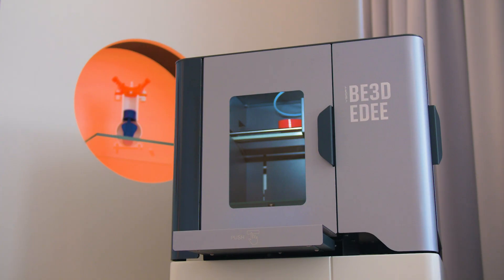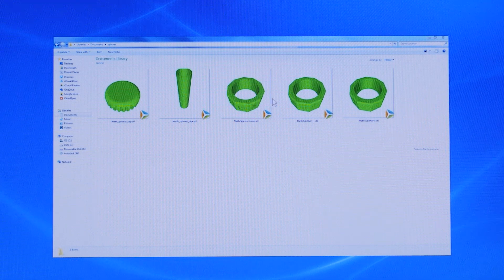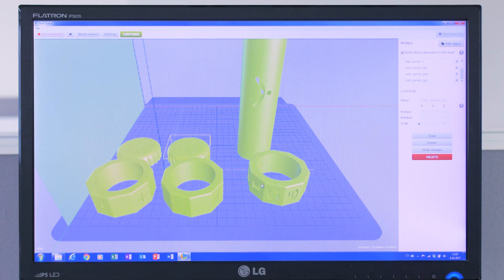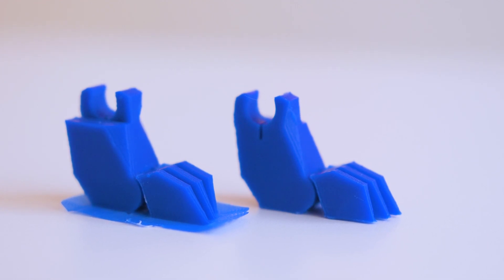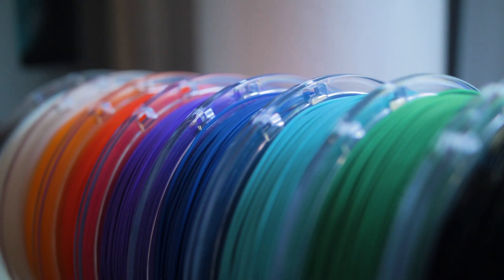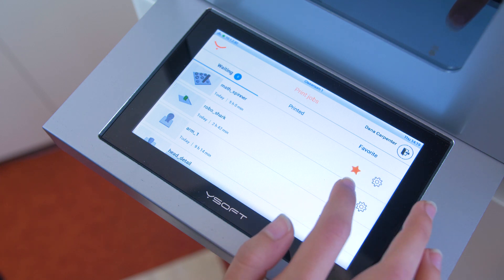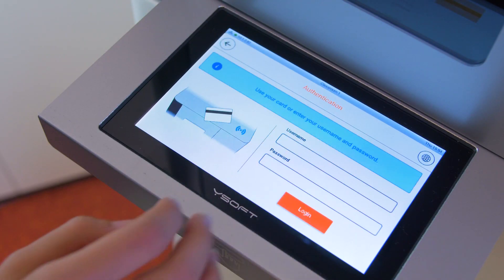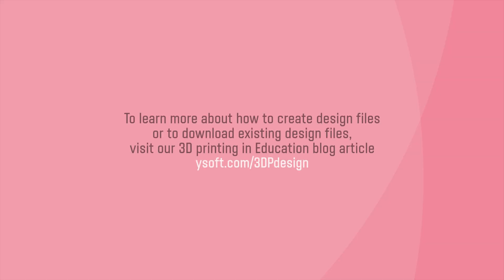Three easy steps to print a 3D model (DeeControl 1)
Going from a design file to a finished 3D model is easy with YSoft be3D eDee print management solution.
Designed for ease of use, student safety and high quality results, the eDee 3D printer and layering software is part of a comprehensive solution for schools and universities.
Watch Dana as she goes through 3 easy steps to produce a 3D model at her school.

Students can create their own CAD model designs or download freely available existing designs. To learn where to find sample CAD designs or about tools for creating your own, please visit.

3D models created by Maria Marsicano, Jack Imakr, mclyman, MakerBot, Jimbotron, mkuiper, 3DCentralVA, Sebphestos.